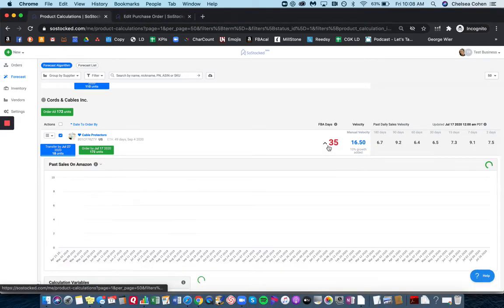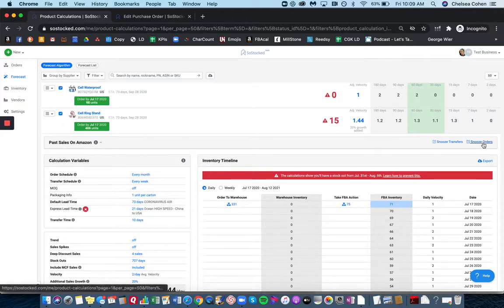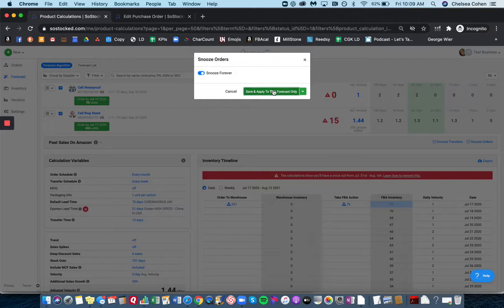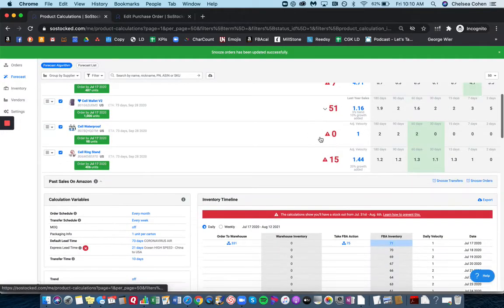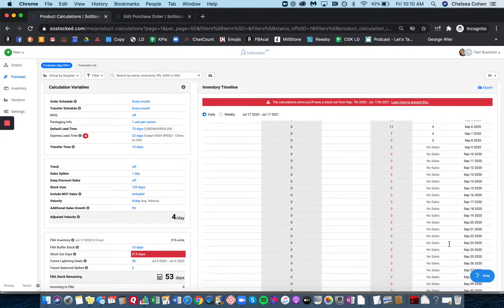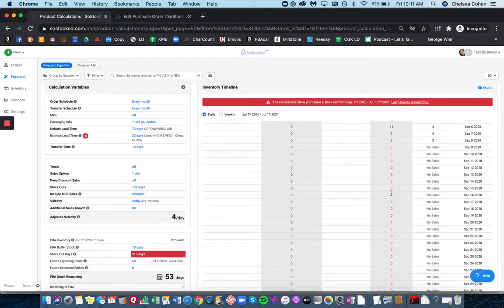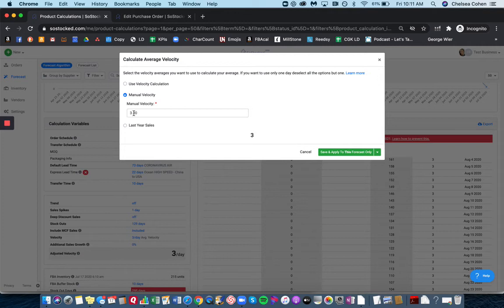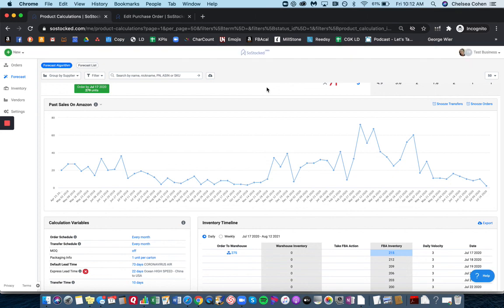Using Snooze to Turn of Order Recommendations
To learn more, go to SoStocked.com.